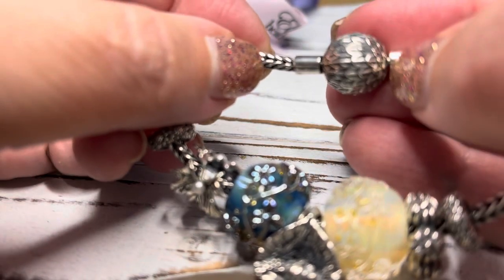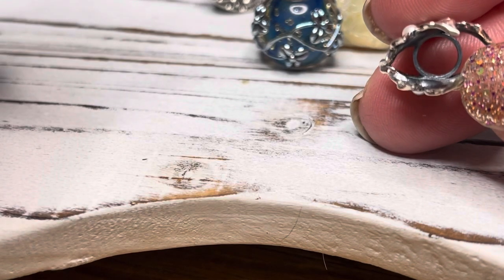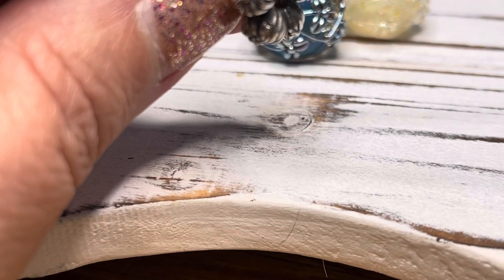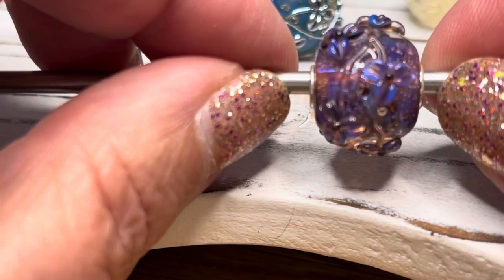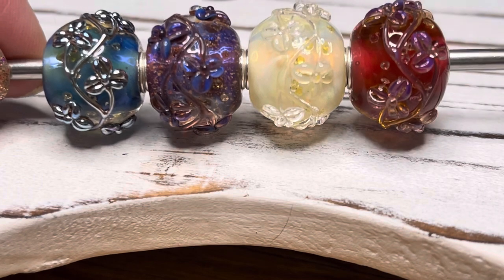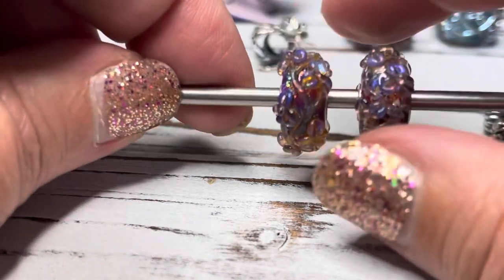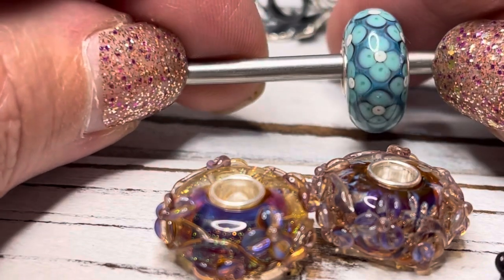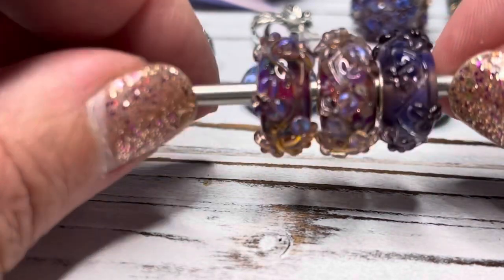Elfbeads Thanksgiving & Classics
I am sharing a video (I truly tried to be quick) of the Elfbeads Thanksgiving and just a few of the “Classics” collections.

I’ll try to post more bracelet designs on my Instagram (LSN2) account of these beauties in true daylight so you get an even better idea of the colors of all these beauties.  Thank you Mila @elfbeads for gifting and trusting me with these beauties!